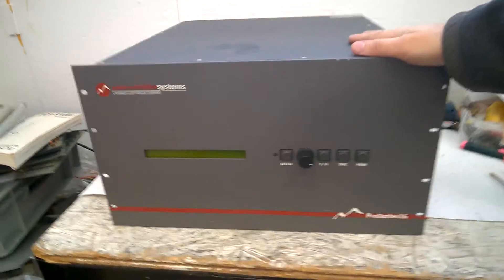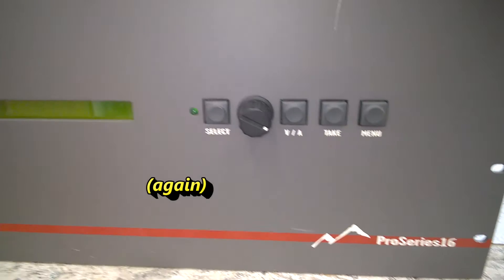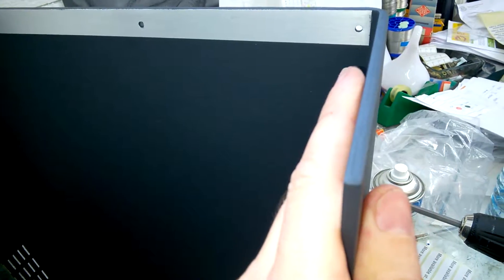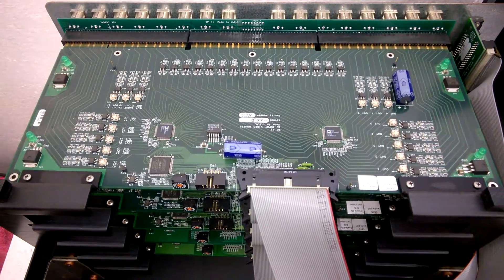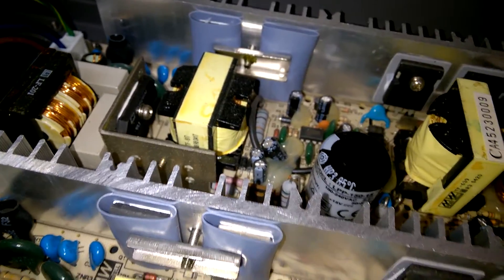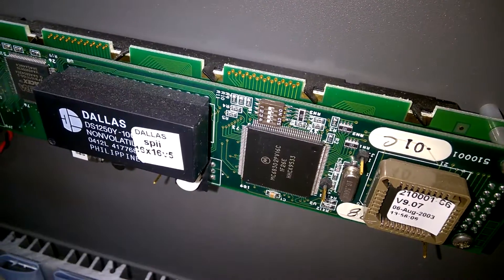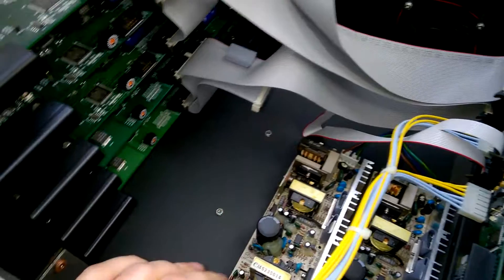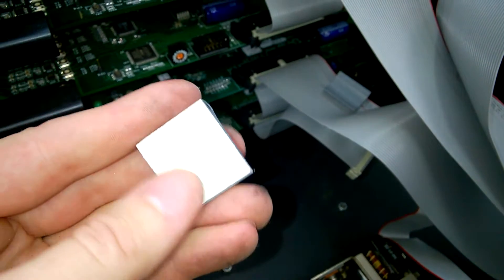BEB #33: Kramer Sierra RGBHV Video Matrix teardown, What's inside?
2.) Cookies welcome: Max Koschuh, Fading 1, 8143 Dobl-Zwaring, Austria. I LOVE cookies. Om nom nom nom.
3.) Send me old or broken electronics for a teardown (Mailbag).
5.) Thumbs up, it's free :-)

Free teardown videos and education.

Today we will have a look inside a Kramer Sierra Pro Video Matrix switcher, modell PRO16-16V5. It is an analog 16 x 16 RGBHV routing switcher. It is capable of HD video resoltions of up to 2048 x 1536 at 75 Hertz, which is pretty impressive.